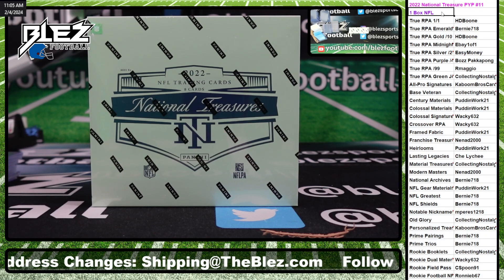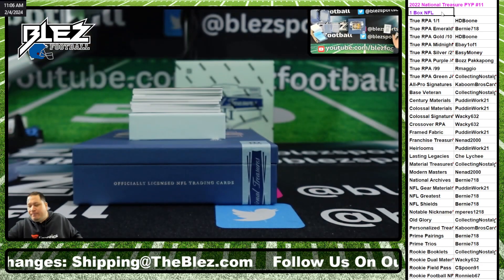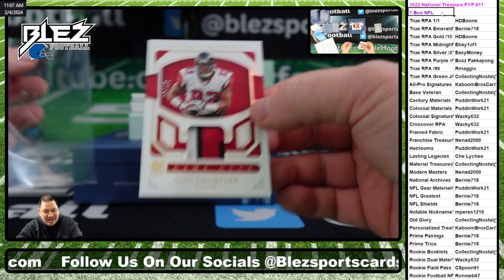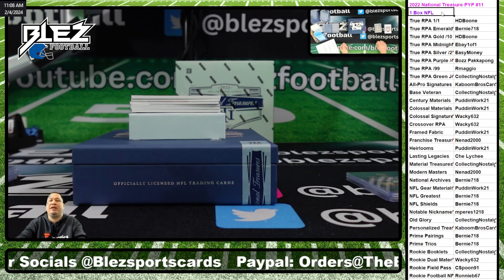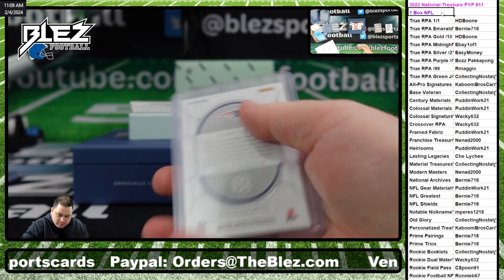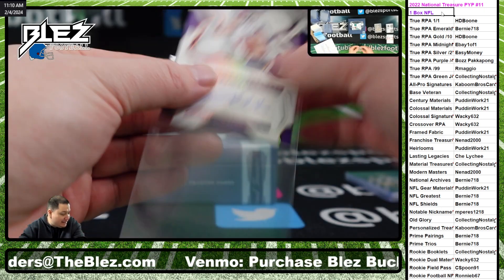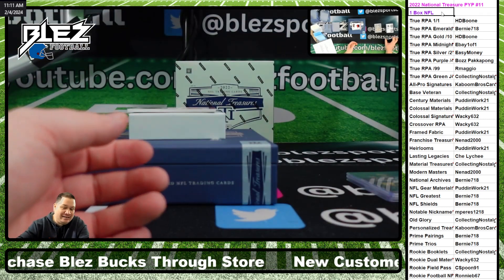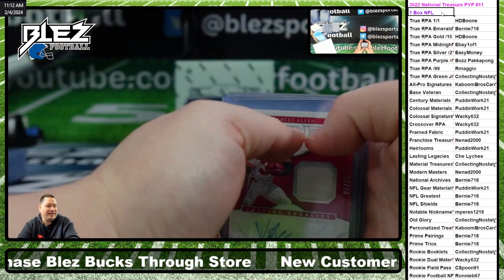2022 Panini National Treasures NFL Hobby 1 Box Break #11 Pick Your Parallel